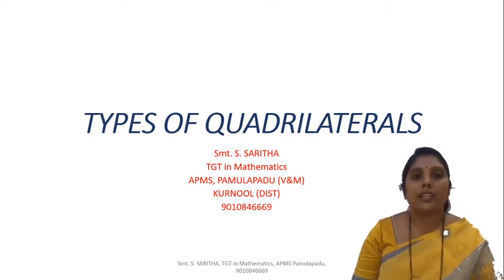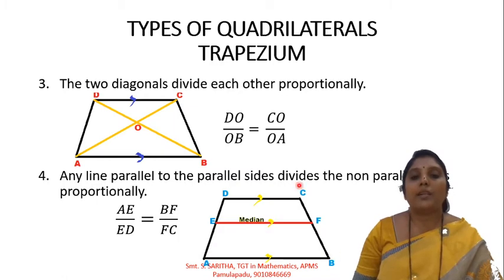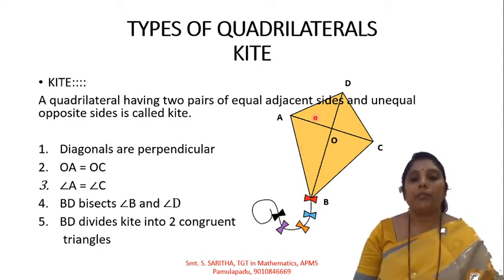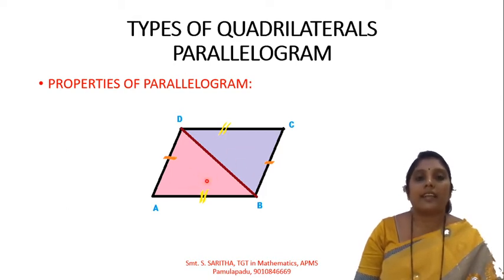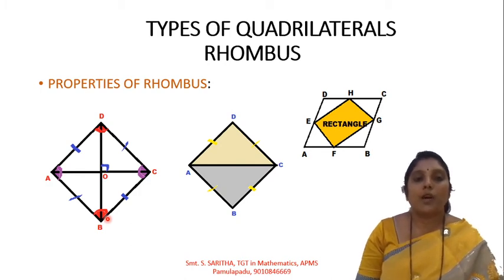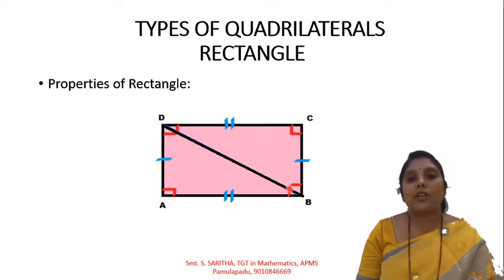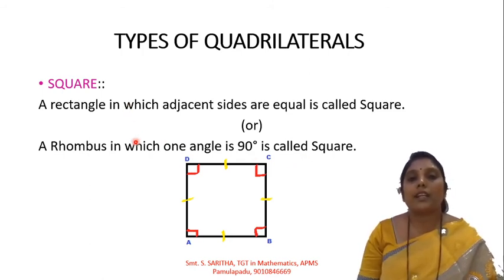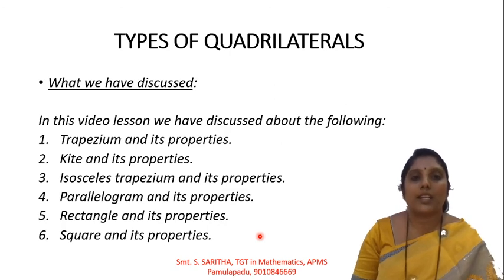Types of quadrilaterals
properties of types of
quadrilaterals